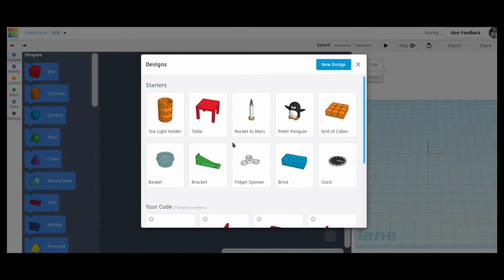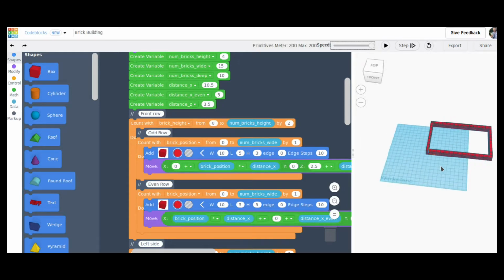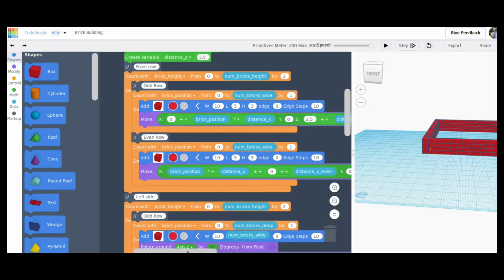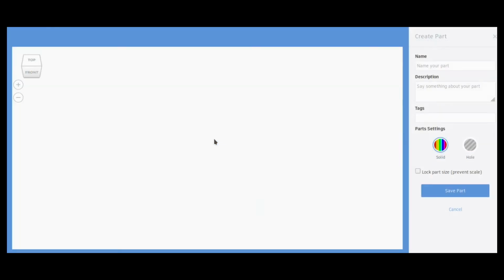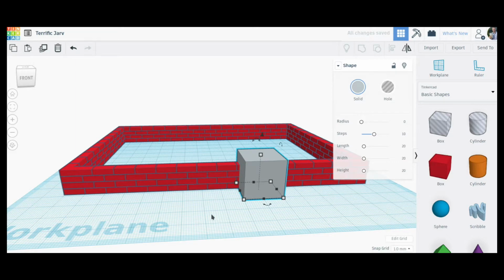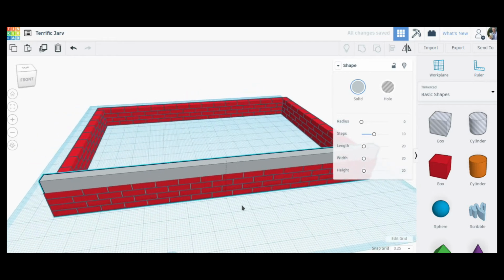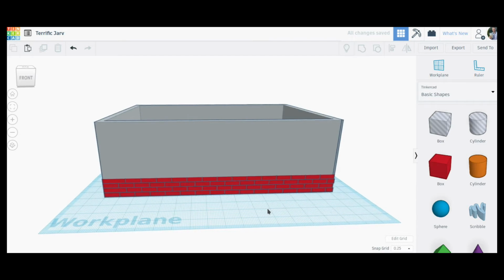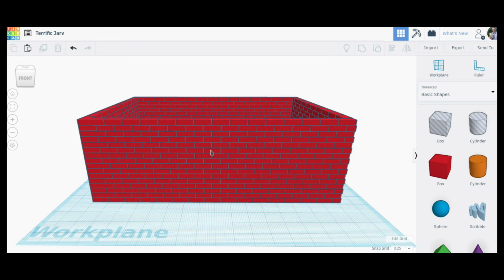Creating a model railway building using TinkerCAD Codeblocks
How to create a brick building using code. This video shows how you can use TinkerCAD Codeblocks to generate the first few layers of a building which can then be duplicated.

I've previously created a video about how to do it manually, now you can get TinkerCAD to do the hard work for you, automating the placement of the bricks.

This is much quicker than manually placing each brick by hand. Instead have Tinker CAD do all the hard work through the Code blocks CAD programming feature.

For the next steps see the following video on adding features to the building such as doors, windows and a roof.

Once complete the building has been 3D printed for use on a model railway.